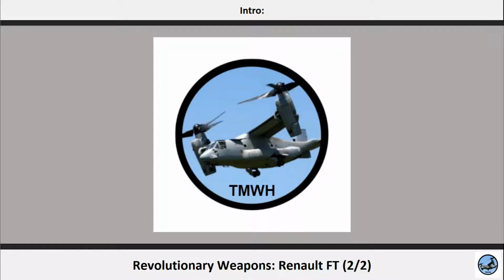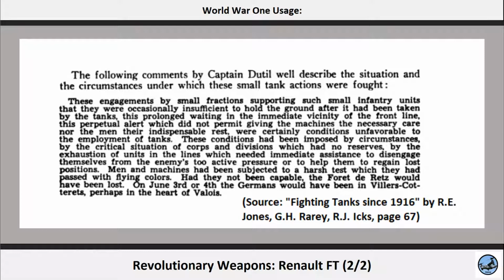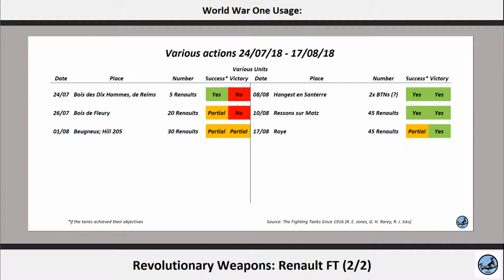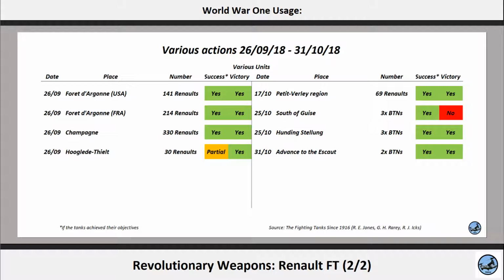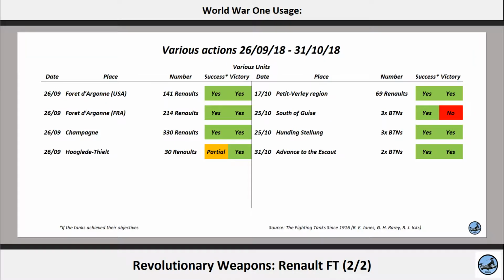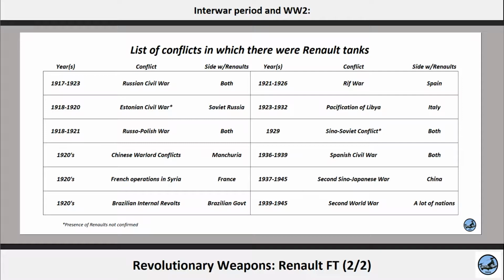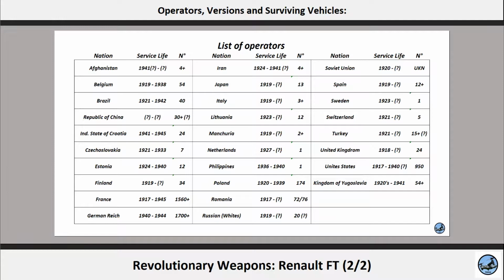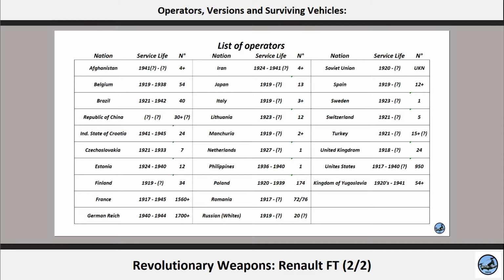Revolutionary Weapons - Renault FT [Part 2/2] - Usage in battle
I am an amateur historian, I love history, science and technology.
The history of modern warfare, from 1900 to today, has always fascinated me, and I've always wanted to share it.
The objective of this channel is to make history easy to understand, accessible and fun to learn.
Beware, I'm not a native English speaker so I will try my best to be understood, forgive me for any error.
Now fasten your seatbelt, and let's get back in time!

Today we will take a look at the tank that revolutionized armored warfare, the Renault FT!